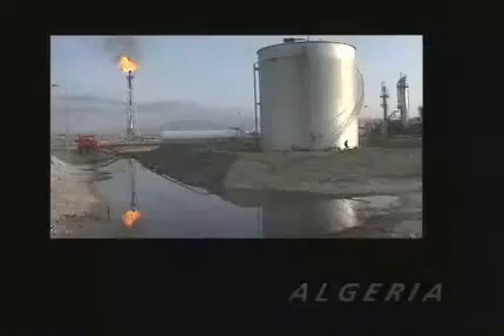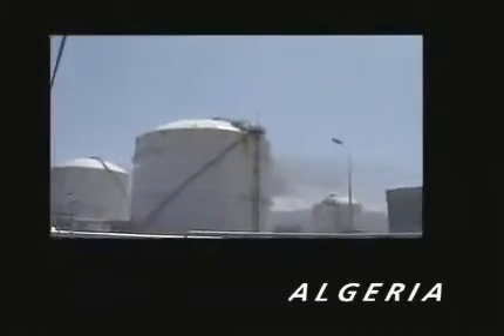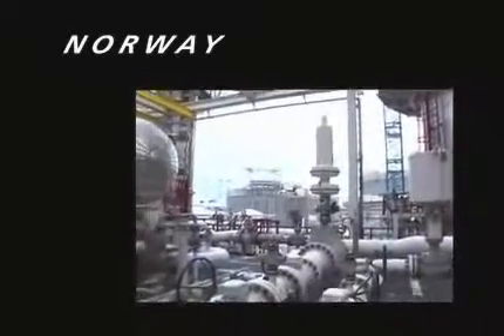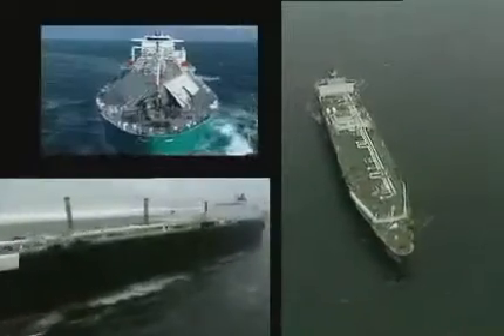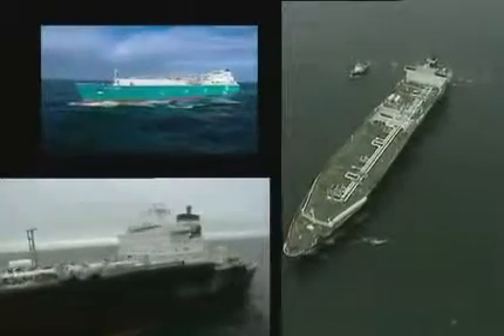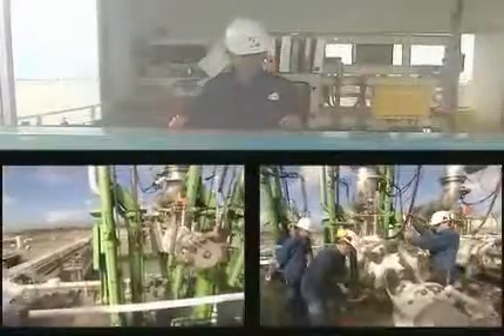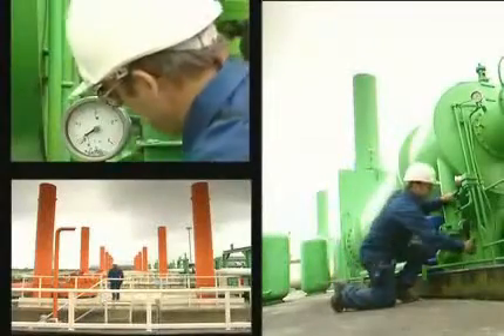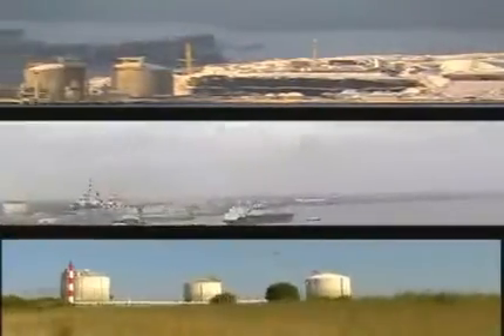LNG SUPPLY CHAIN